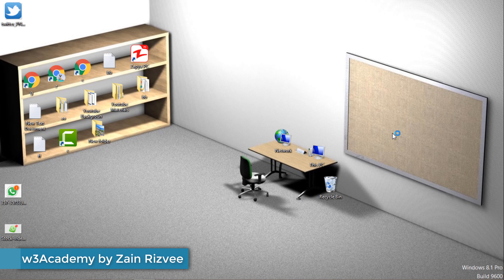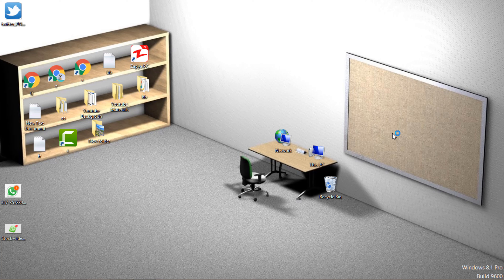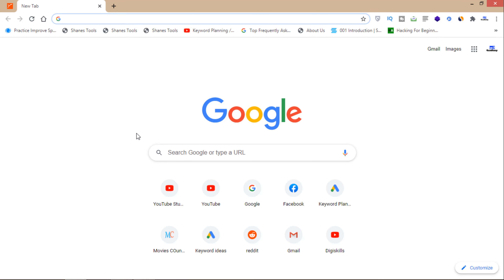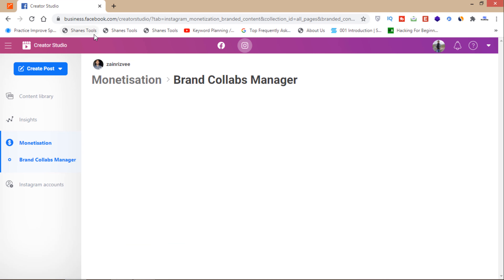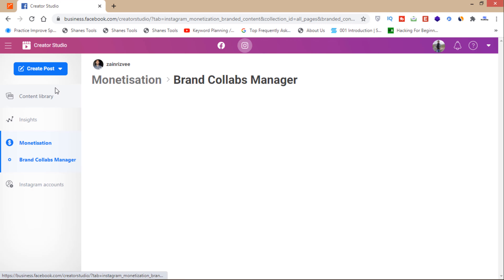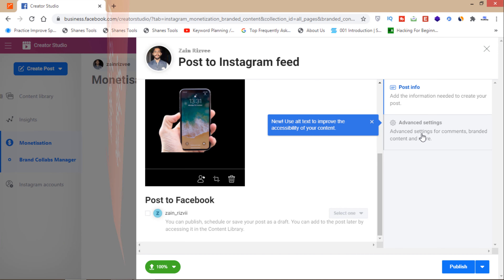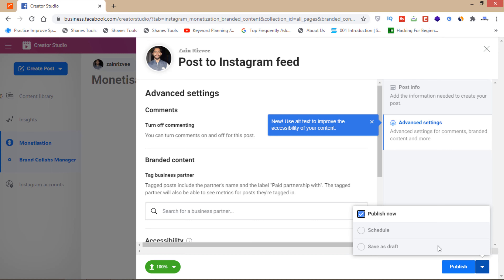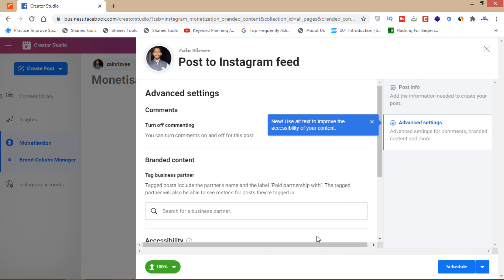How to Plan, Schedule & Automate Your Instagram Posts for Free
This video shows how you can schedule and automate your instagram posts without using any 3rd party apps. Planning, Schedule and Automate your instagram Posts is the very important thing to grow on Instagram. If you want to grow your Instagram Page, then you must Post on instagram consistently and if you want to post regularly, then you must plan and schedule your instagram posts.